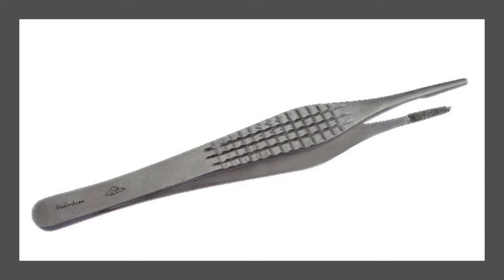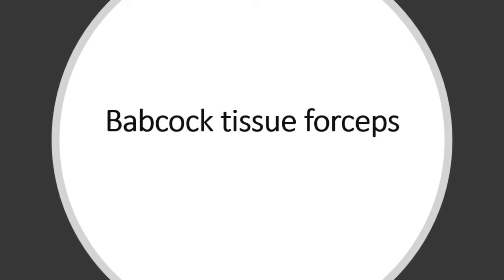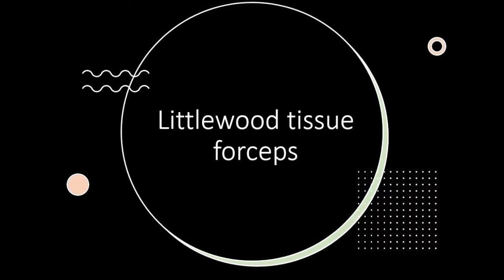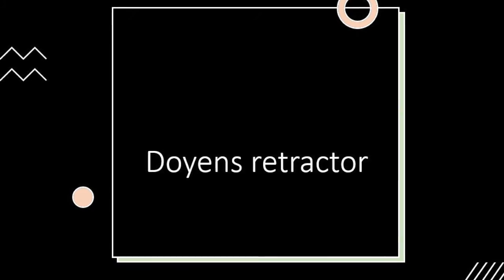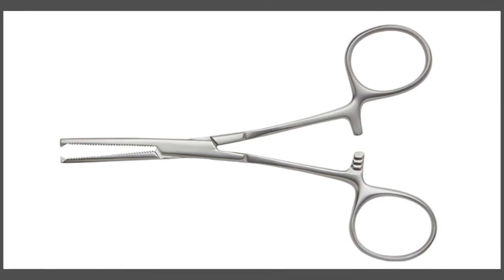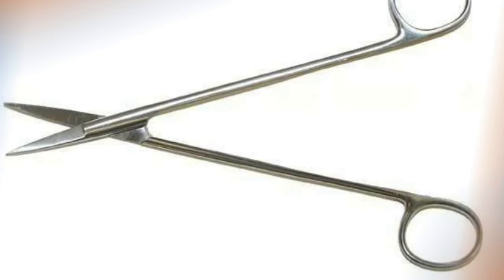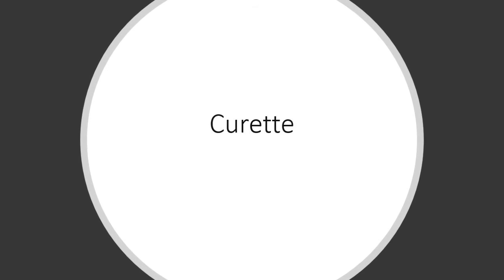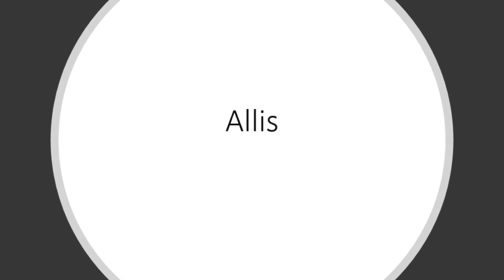Surgical instruments💉🩺🩹Important MRCOG Part 3 station 📕